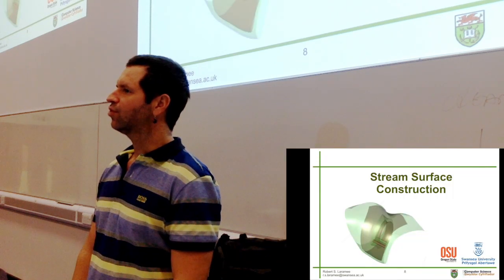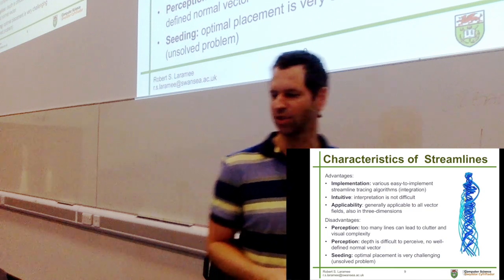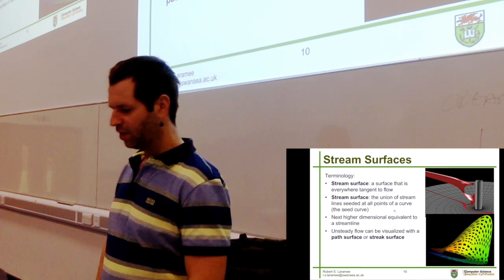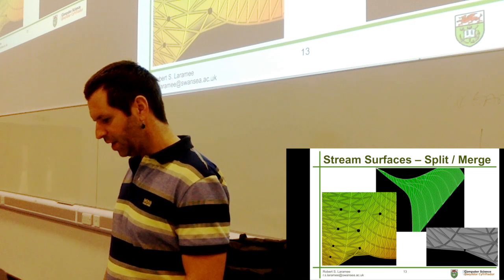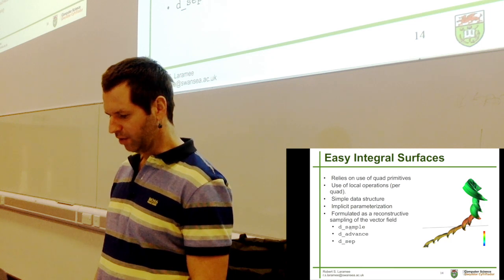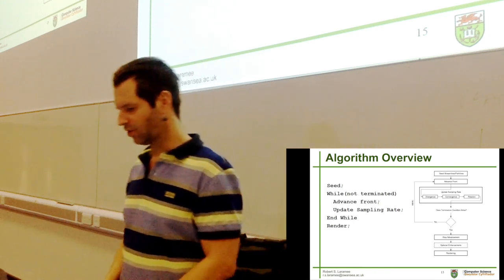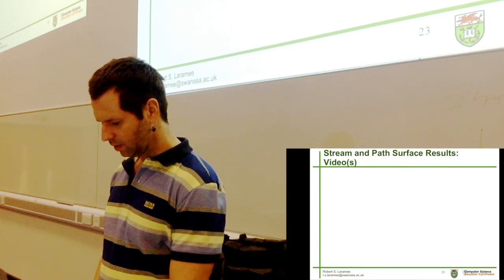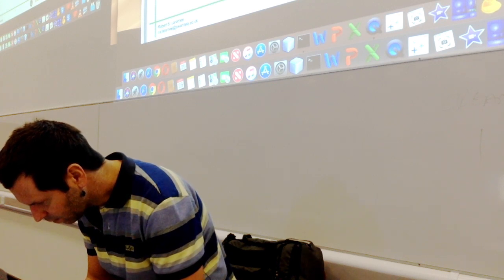Visualization Class 16.2. Stream Surface Construction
Here we discuss:

- streamlines versus stream surfaces
- advantages and limitations of streamlines
- advantages and limitations of stream surfaces
- a stream surface construction algorithm